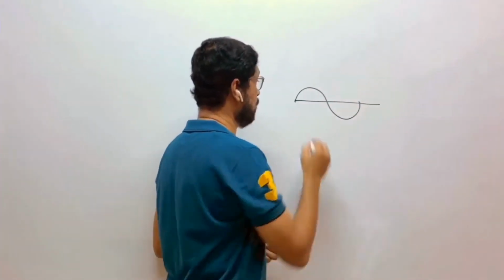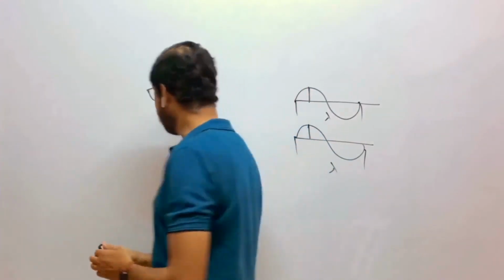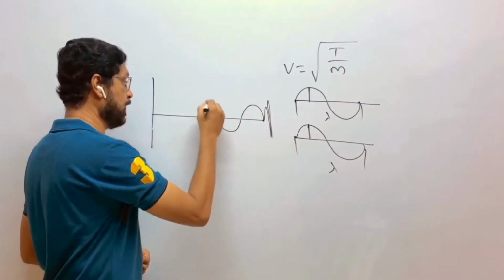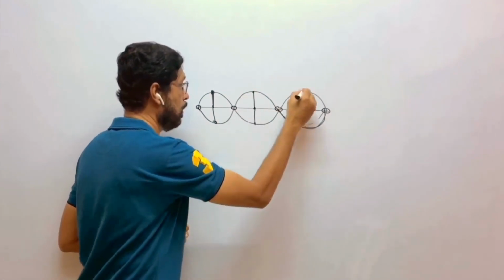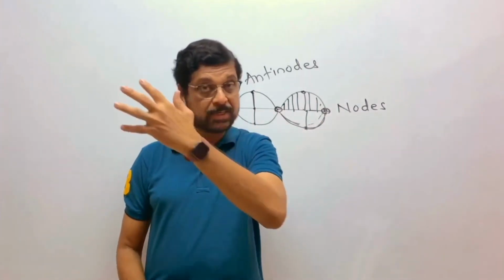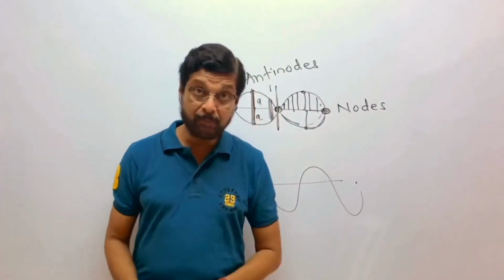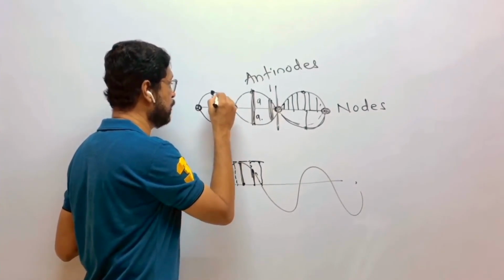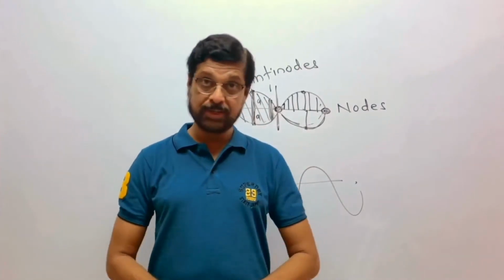Stationary Waves 1, Introduction & difference bet. progressive & stationary waves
NEET, JEE (MAIN) Physics, ntroduction & difference bet. progressive & stationary waves